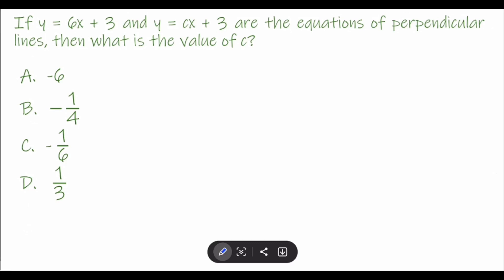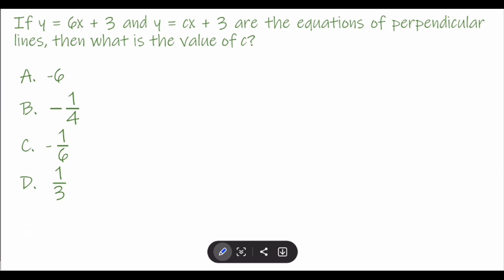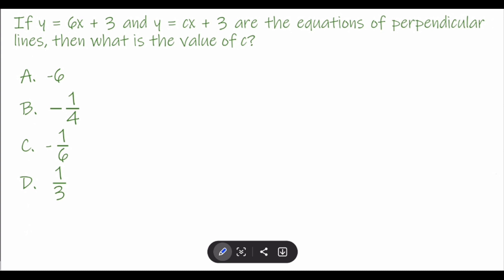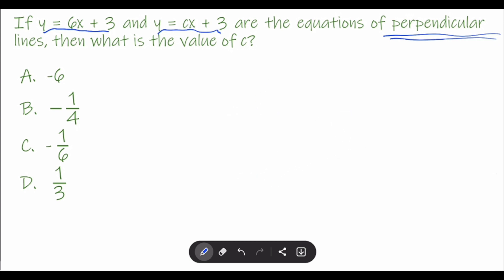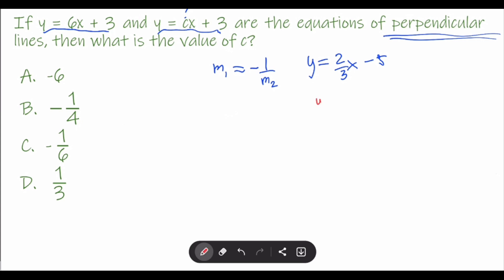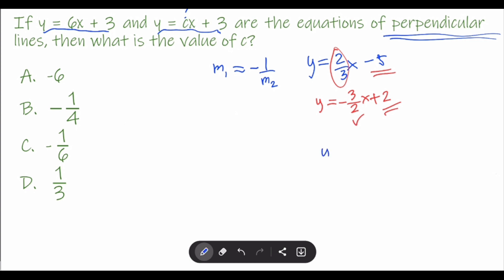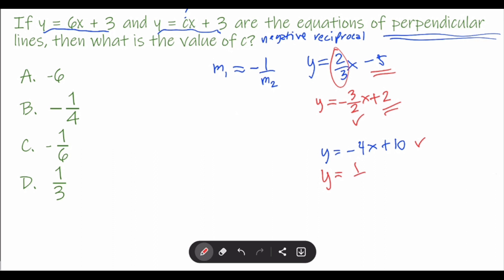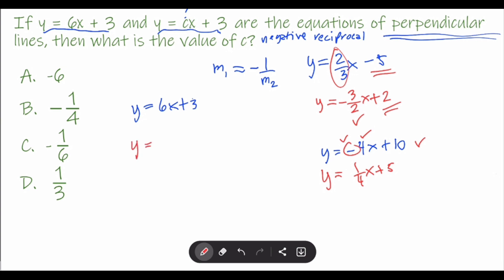Digital SAT Math | If y = 6x + 3 and y = cx + 3 are the equations of perpendicular lines, ...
This video helps students review in preparation for their SAT math test in the future.